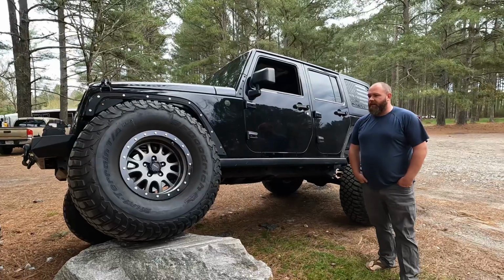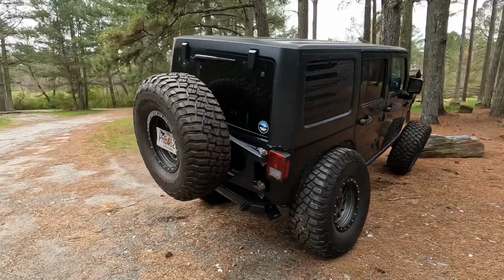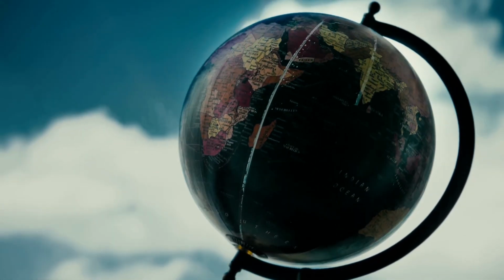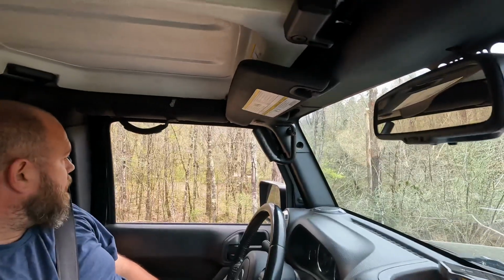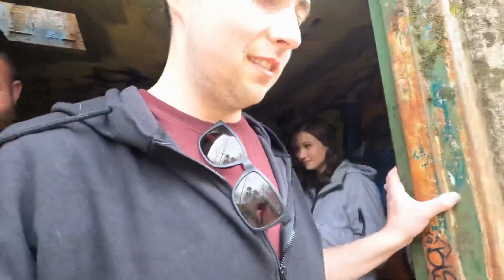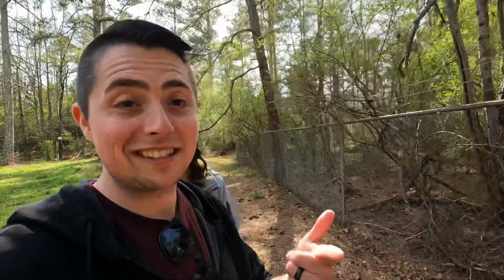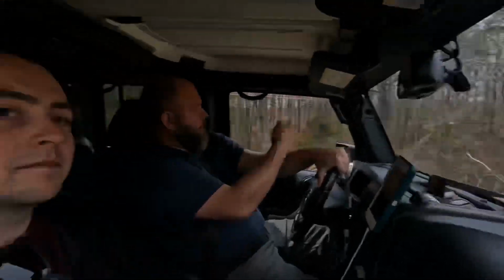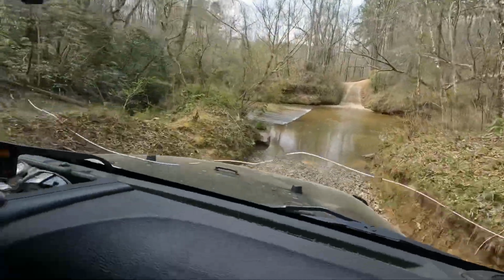Lifted Jeep Wrangler Rubicon! 39” Tires!! Exploring Old NUCLEAR Facility!!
Today we Explore a old Nuclear testing facility in one awesome 2016 Jeep Rubicon! This one has a long list of modifications and the owner was nice enough to show us! Hope you enjoy!

**Dang where do you get those mirrors!?**